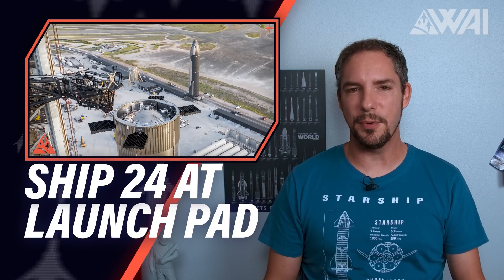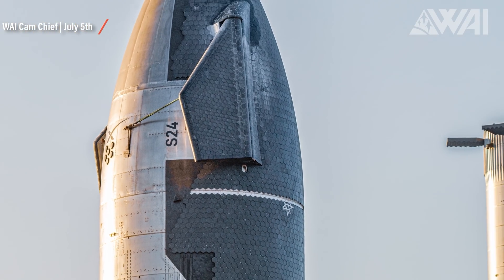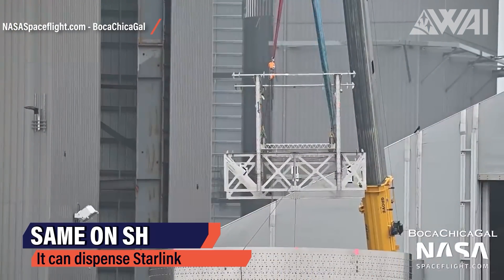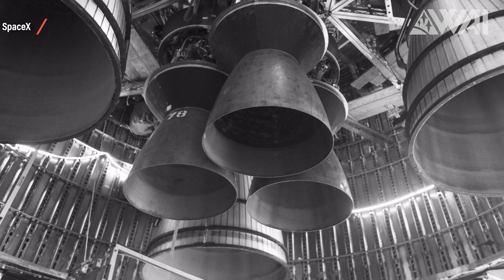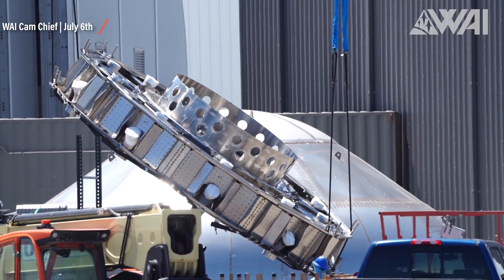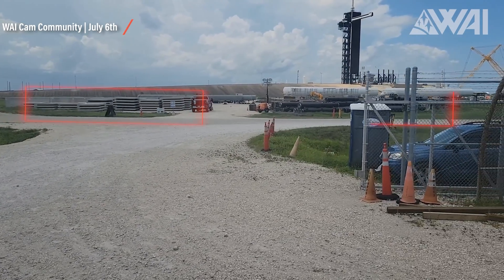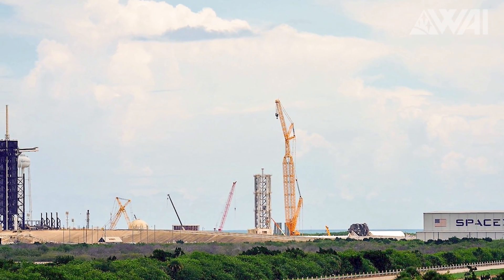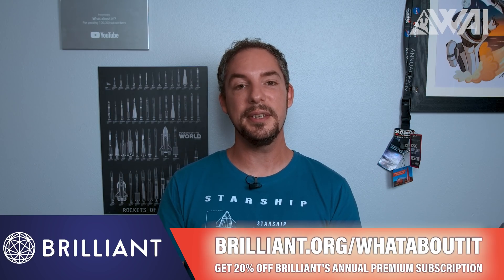Starship 24 has arrived at the launchpad & what's INSIDE SpaceX’s Super Heavy Booster?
We're peeking inside the belly of the beast! What's inside Starship Super Heavy Booster 7? SpaceX’s Orbital Starship 24 is at the launch pad! Action is about to happen! The Florida Starbase is growing! We have the best pictures yet! Let’s dive right in!

HUGE thanks go out to Starship 3D for making today's episode possible!

Credit:

⭐SpaceX
⭐NASA